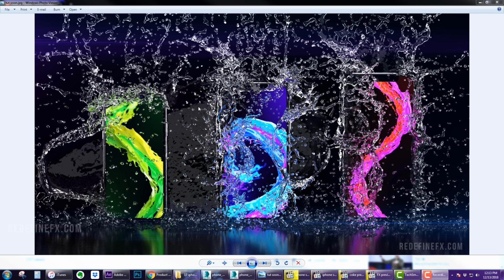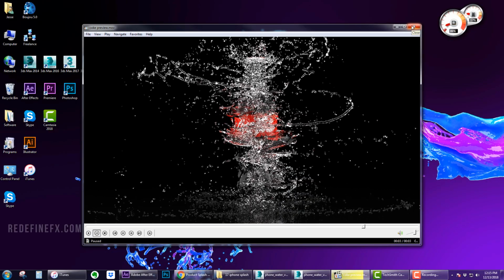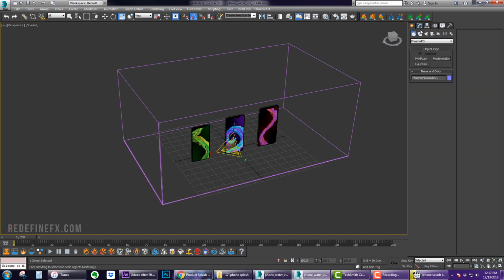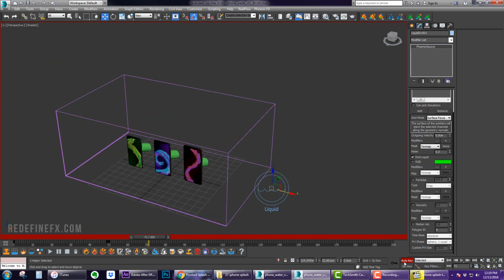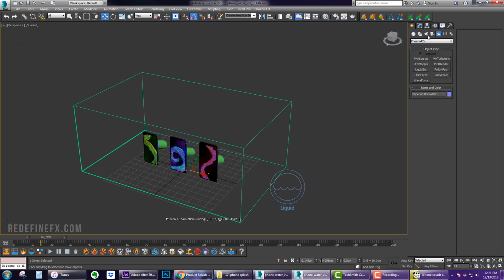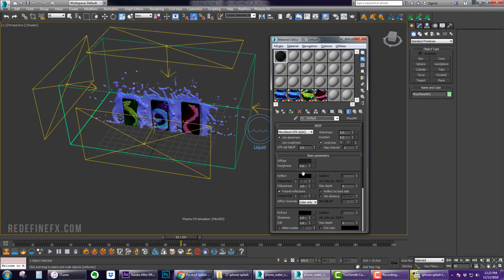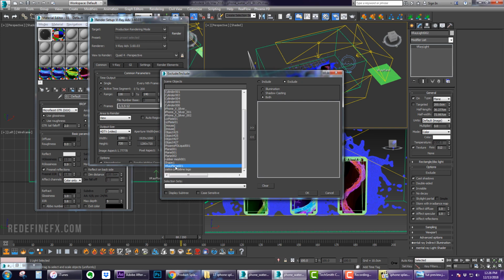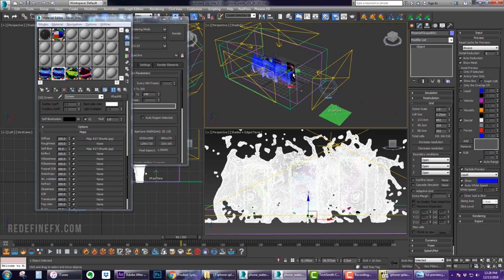Chaos Phoenix Product 3D Animation Splash Tutorial in 3Ds Max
Download Your FREE Phoenix Project File Megapack by RedefineFX (14 scenes)

Go From Beginner to Pro at Making Realistic Liquid Simulations with my complete Phoenix course

Level up your skills FAST with the same to-the-point teaching style you're used to from my tutorials:

This Phoenix FD for 3Ds Max tutorial focuses on creating a product shot water splash to showcase possibly a waterproof or water resistant electronic product, a soft drink, fruit etc. Download free Project file I go over setting up an emitter with high velocity to create the water splash, and I show you how I set up the lights and floor reflections. Make sure you set grid as "jammed both" on all axis so the water bounces off the walls.

RedefineFX provides cutting-edge visual effects training & courses that take our students on a journey of sharpening their skills, building confidence in creating their own complete VFX shots, and taking a shortcut to a profitable career in the VFX industry. Founded & based in Los Angeles, California.